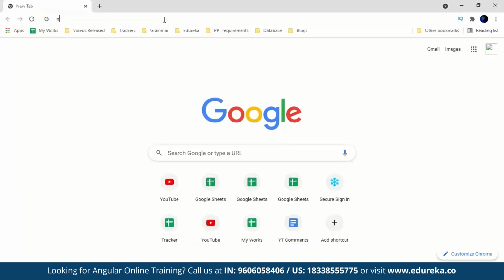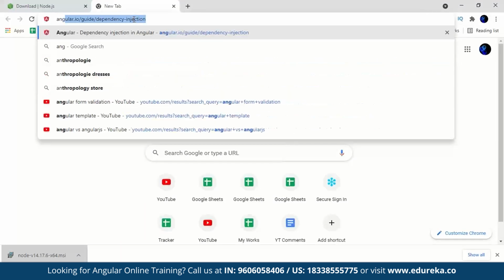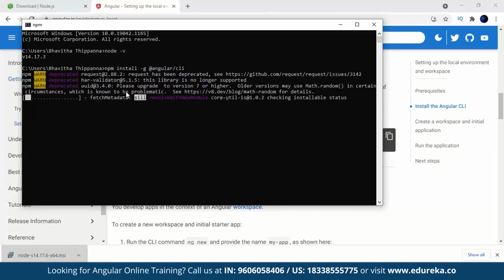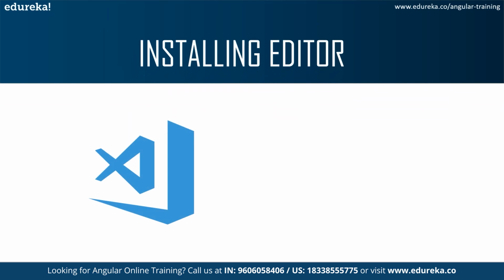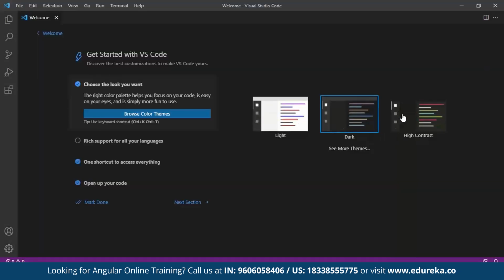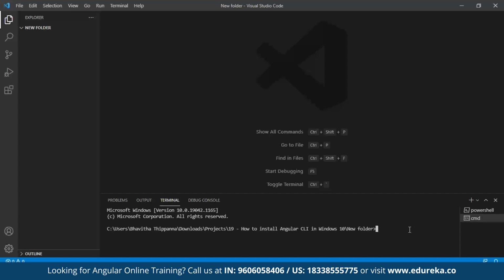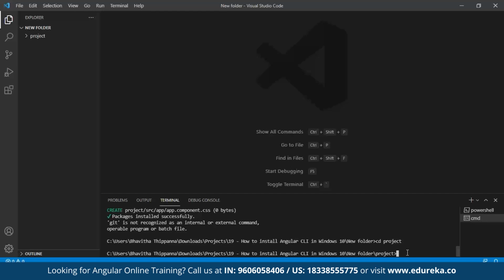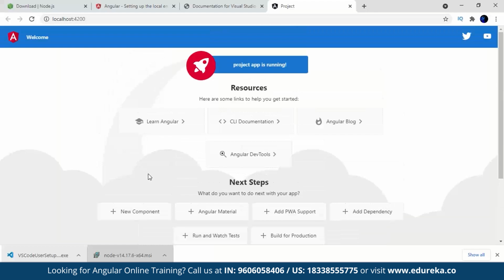How to install Angular CLI in Windows 10 | Angular CLI Creation and Deploying App | Edureka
This Edureka video on "How to install Angular CLI in Windows 10" will help you understand how to install, setup and create project using Node.js, Angular CLI and Visual Studio Code. Take a look at topics covered in this video:

00:00:00 Introduction
00:01:14 Installing Server Side
00:02:44 Installing Angular CLI
00:05:24 Setting up of Angular CLI
00:05:48 Installing Editor
00:09:14 Features of Editor and Coding Setup

About the Angular Course

Angular certification training at Edureka will help you in learning the following :

1) Describe Client Side MVC, SPA, and Typescript
2) Discuss and Apply various application designs, testing practices, and related development tools DI
3) List different ways of development using alternate APIs and use them as peruse cases
4) Explain XHR communication, Form manipulation, and REST API communication
5) State Async supporting libraries/features like Promises, Observable
6) Describe Internationalization/Localization, and External libraries like JQuery, Bootstrap, incorporation
7) Explore Upgrading from 1.X AngularJS Application, and Multi-Device/Cross-Platform application
8) Illustrate how to use Node.JS, MongoDB (MEAN Stack) to create simple functioning RESTful APIs yourself.
9) Work on a real-life project, implementing an Electronic Voting System to learn 10) Create-Read-Update-Delete concepts and derive Business Insights.
11) A working code base implemented for a real-life project using MEAN stack to learn integration of different frontend requirements into a single project - Shopping Cart
12) Working code bases implemented for a real-life project using Firebase - Grocery List Management / Employee Management.